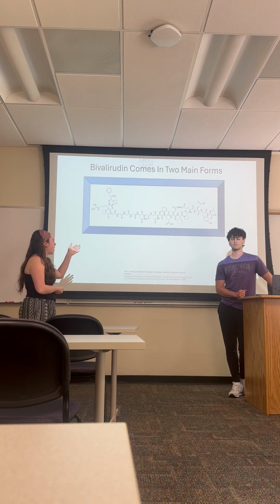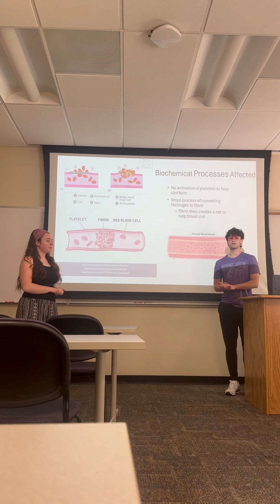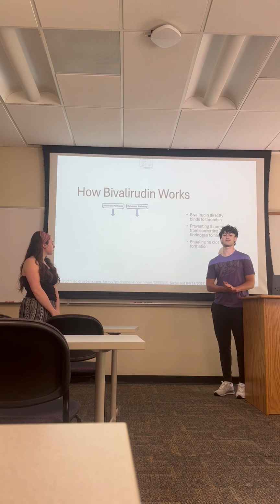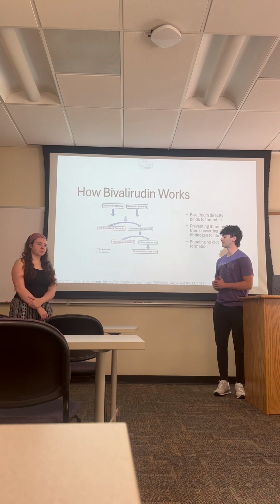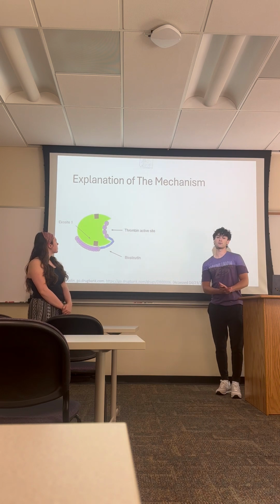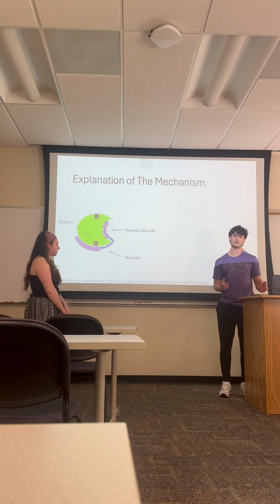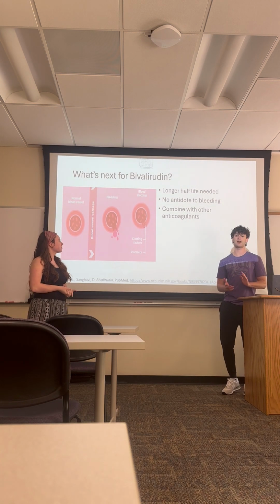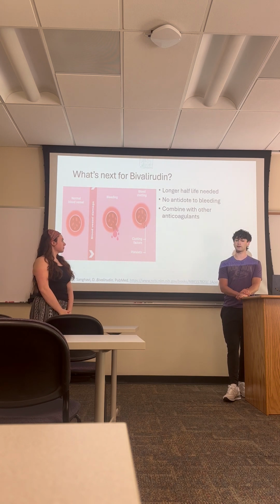CHEM115 LAB DMA project. Bivalirudin